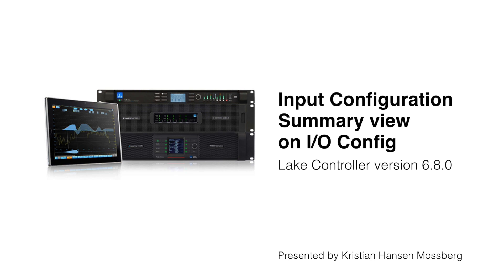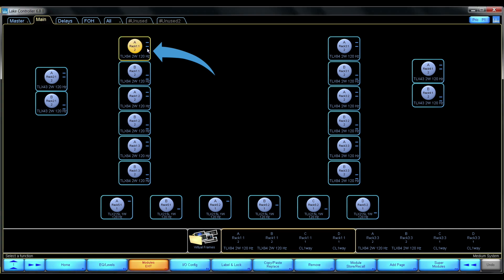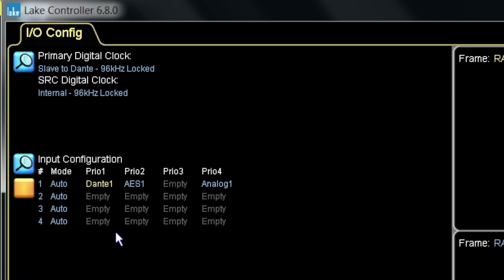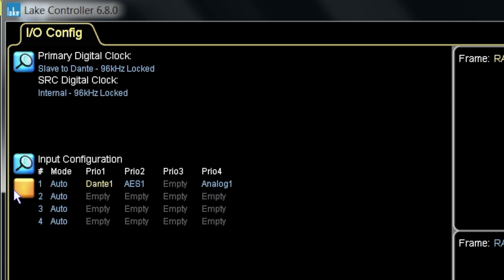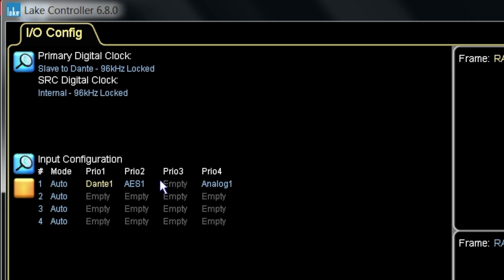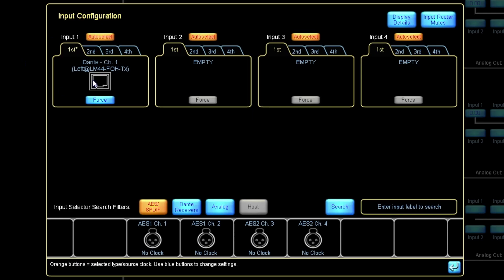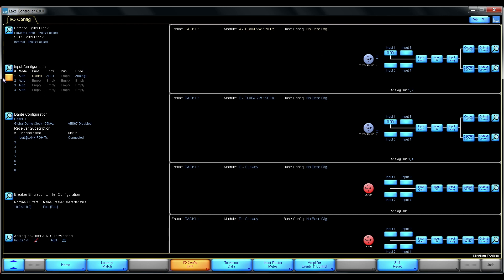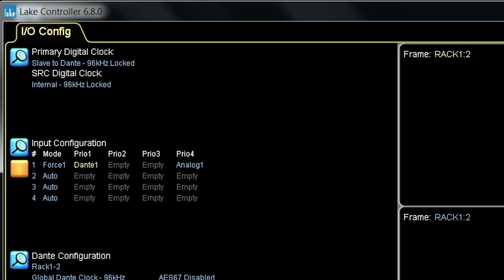Educational Video: Lake Controller Version 6.8.0 New Feature - Input Configuration Summary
You can now toggle the input configuration section of the I/O Config screen to display a summary of all routers and their priorities for quick and easy monitoring. Input Configuration Summary, improves the visibility on how the input routers are programmed.

- It is possible to toggle the Input Configuration view in I/O Config to instead show all Input routers and how all four priorities are set. This summary will also display the currently selected input as highlighted in yellow.

- The Summary view enabled is stored between frames making it easy to go through a system and confirming the configuration. This option is also remembered between LC sessions.